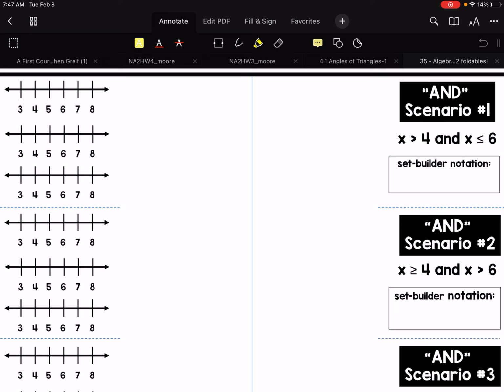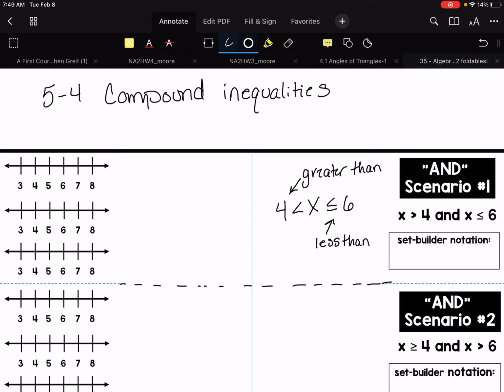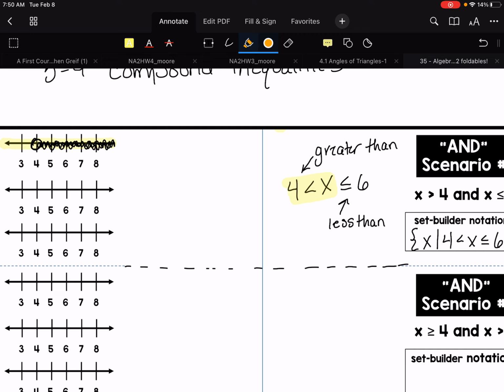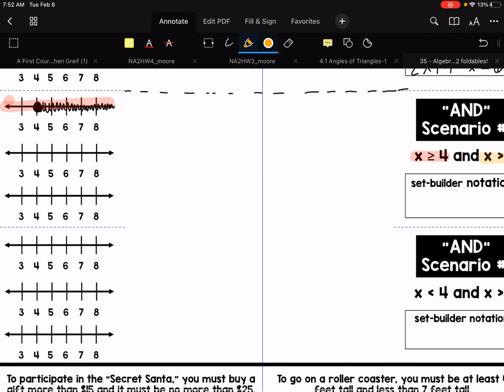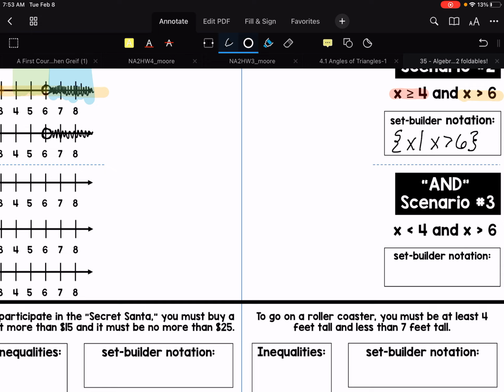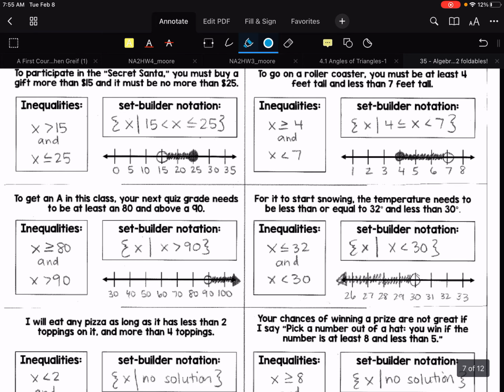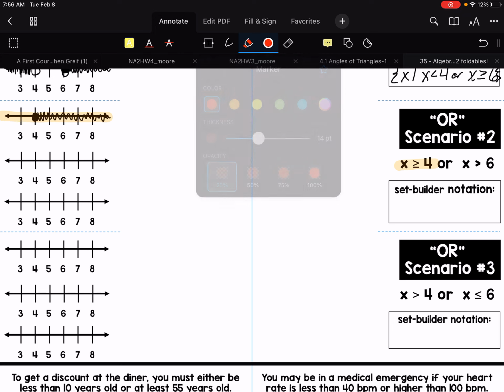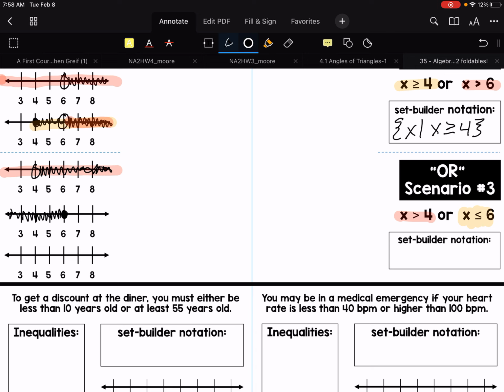5 4 Notes Compound Inequalities